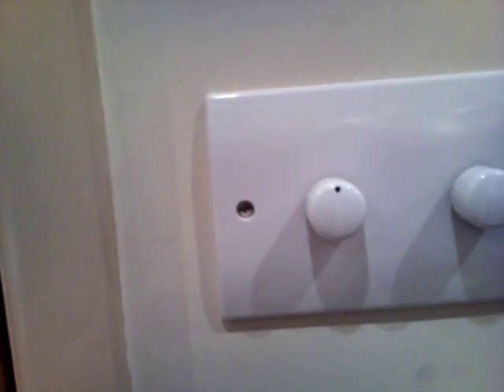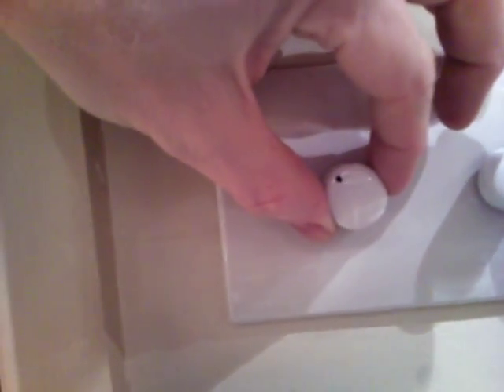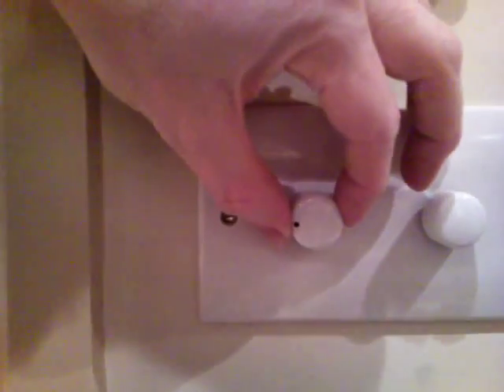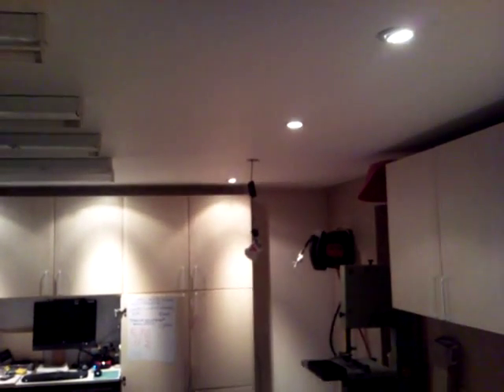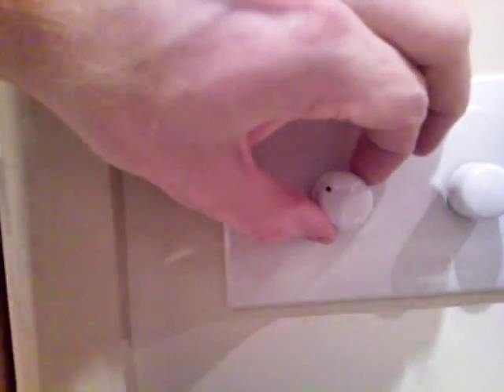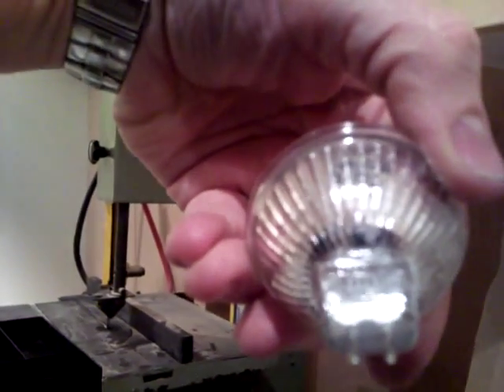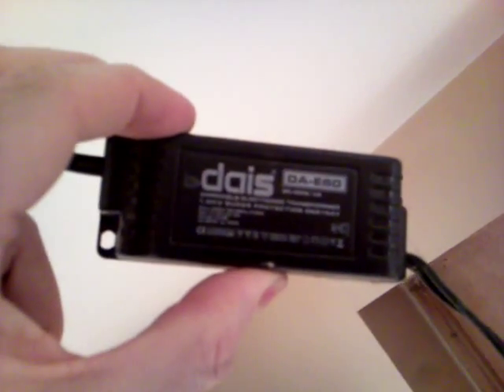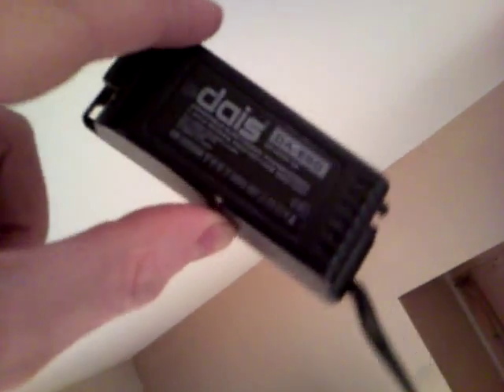Low Voltage LV Halogen Flickering... HELP!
Have fourteen 12v 50w halogen lights, each with its own Dais DA-E60 transformer.  They connect to a standard 400w dimmer (nothing special).

They flicker at any setting other than high and it MUST BE SOLVED.  Any advice (excepting "replace the whole lot") welcome.